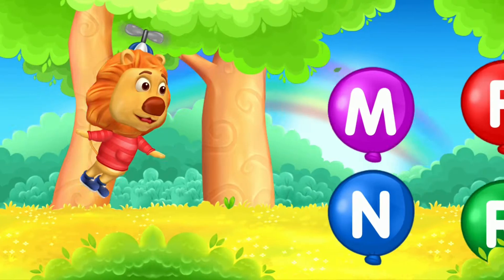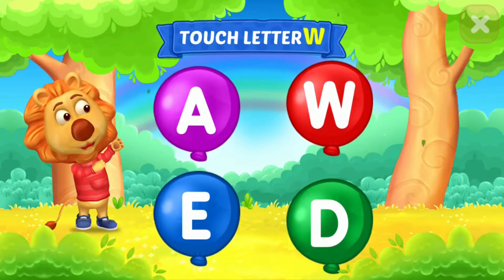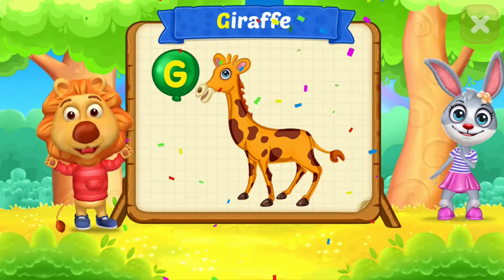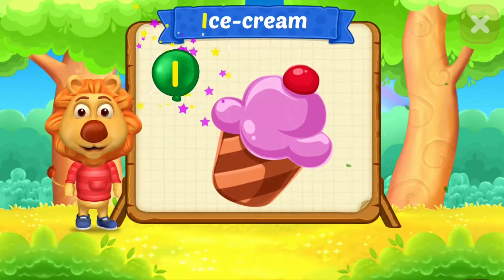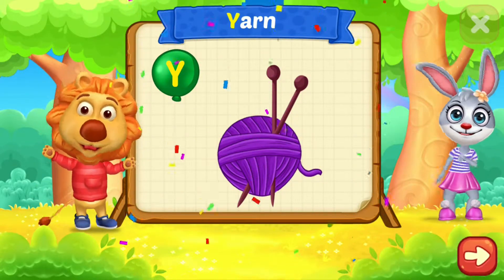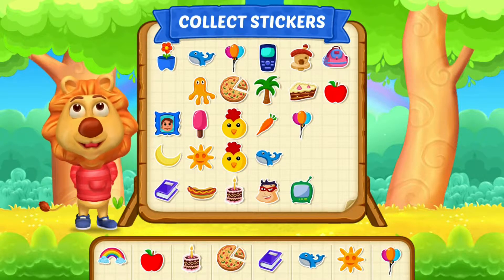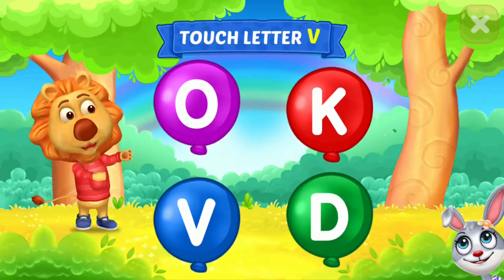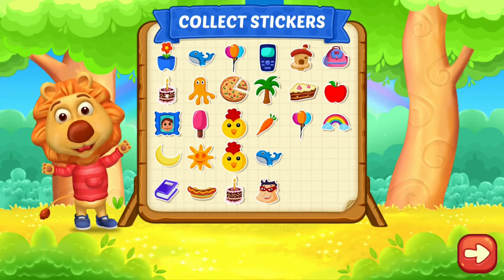Learn For Children ABC Touch Letter. Educational Video for Kids. RV AppStudios.